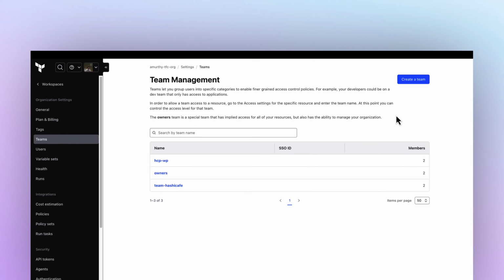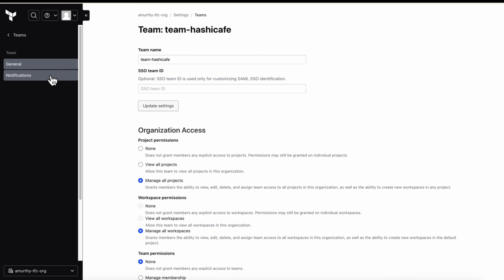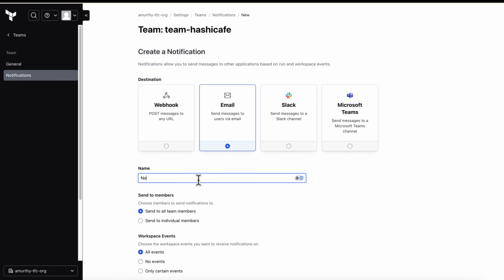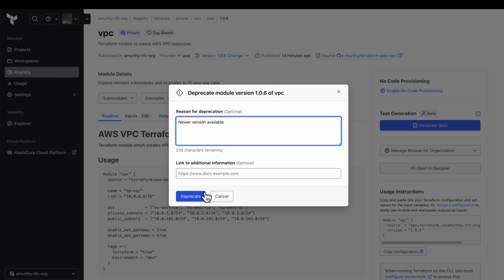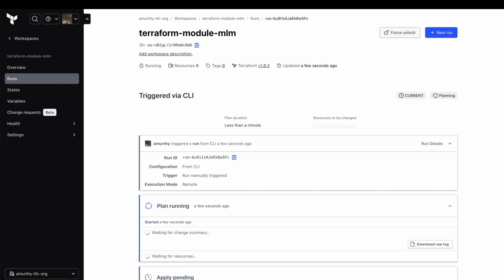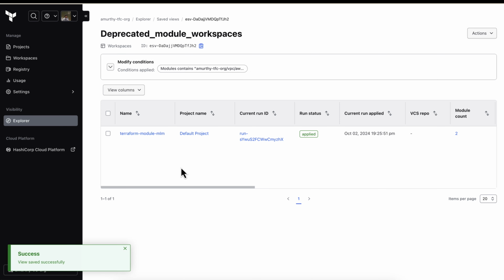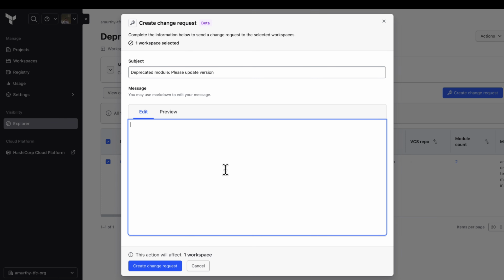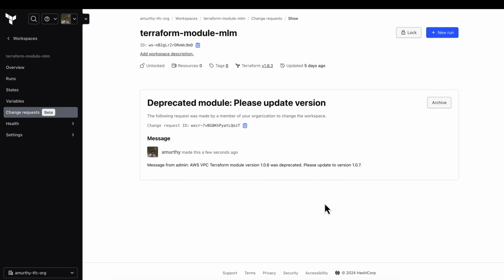Introduction to Module Lifecycle Management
Module lifecycle management introduces a systematic way to provide visibility, improve communication, and gain control, simplifying the complexity and reducing the overhead of module management while reducing security and compliance risks. Learn about module lifecycle management

0:00 - Introduction
0:43 - Team notifications
0:59 - Module Deprecation
1:48 - Saved views
2:18 - Change Requests